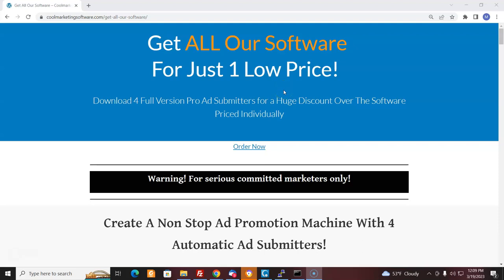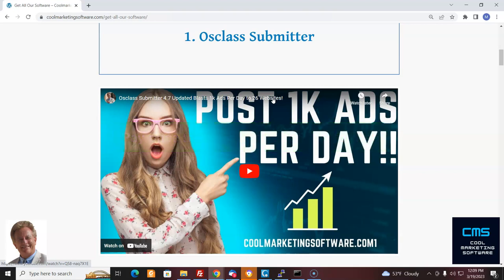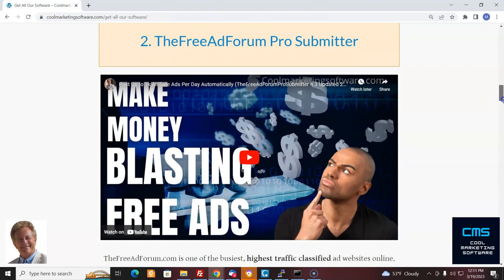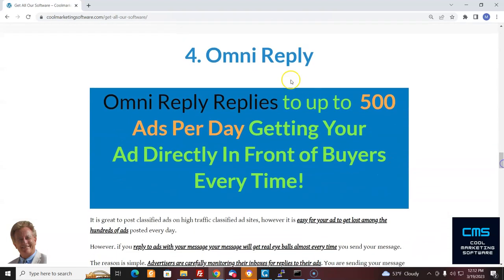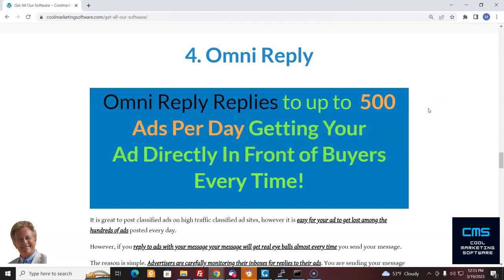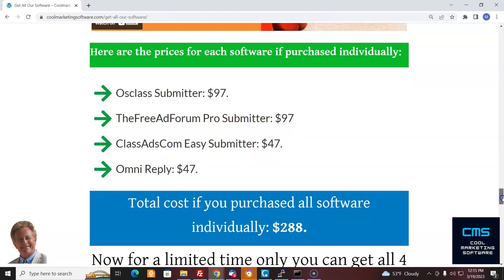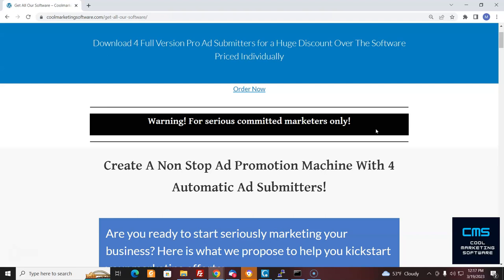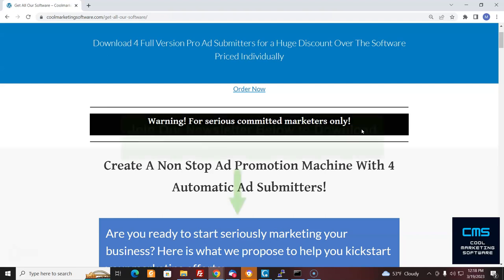The Software Discounts You Should ACTUALLY Care About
You will get Osclass Submitter, TheFreeAdForum.com Pro Submitter, ClassAdsCom Easy Submitter and Omni Reply for a huge discount if you purchase all the software at once.

Most of the software does not need a captcha service so once you purchase the software you pretty much are advertising for free.

and send us the login we will set up the software for you on your vps.

Effectively this will allow you to create a 24/7 advertising machine which can post ads non stop practically for free to 28 different websites.